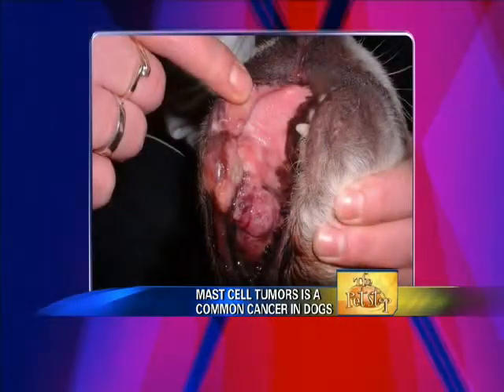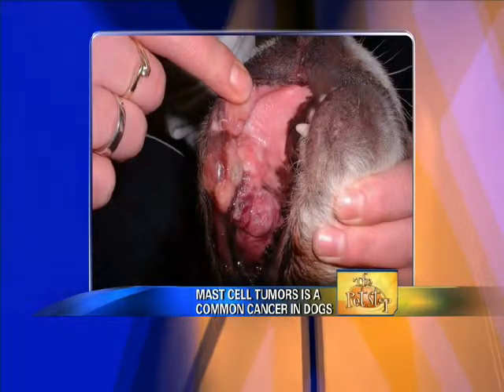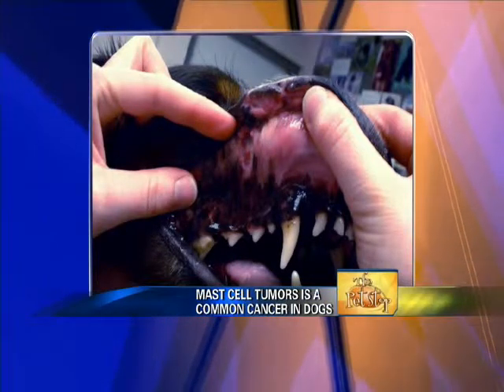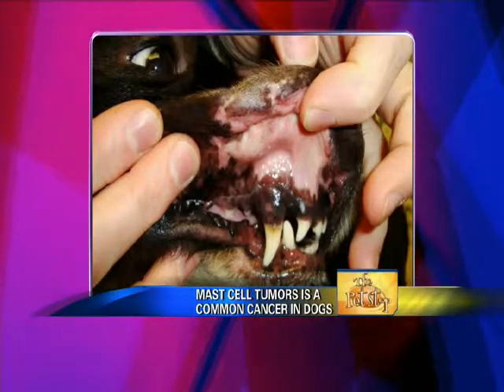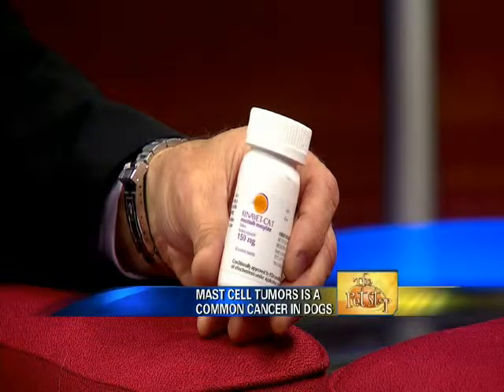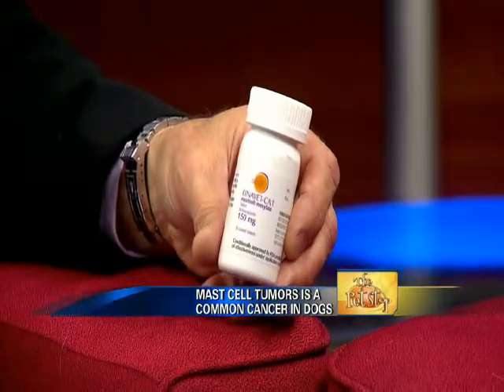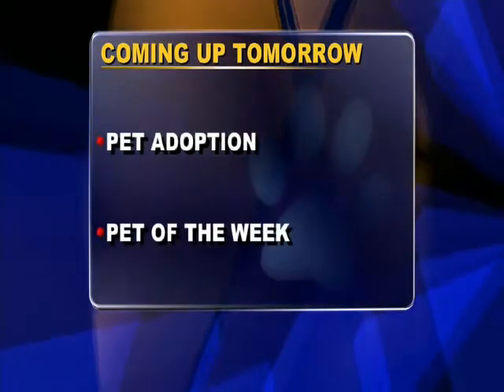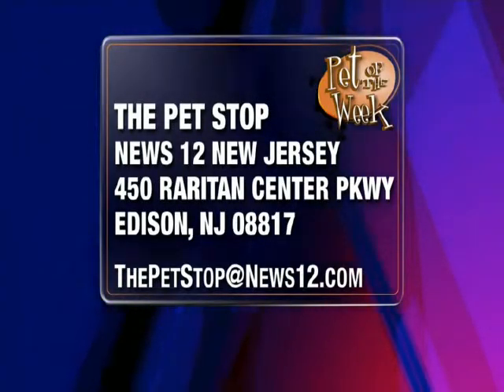THE PET STOP TV SEGMENT on MAST CELL TUMORS & KINAVET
Targeted therapy for treatment of mast cell tumors in dogs